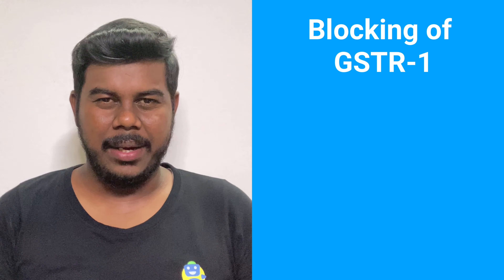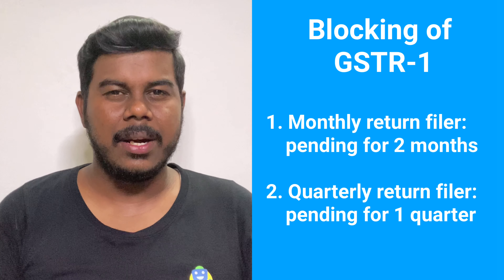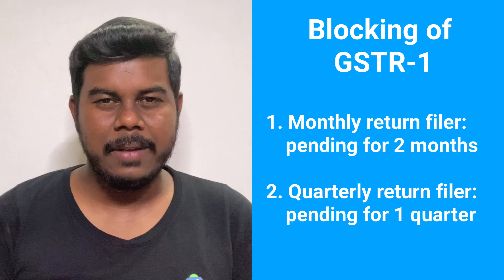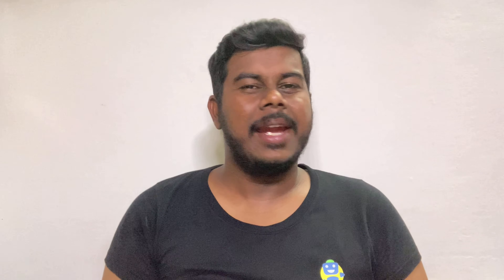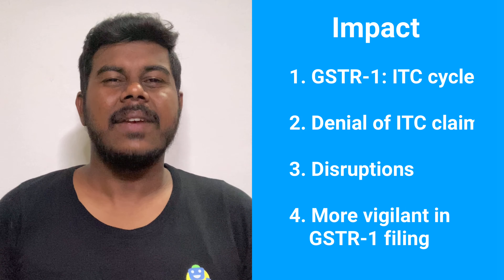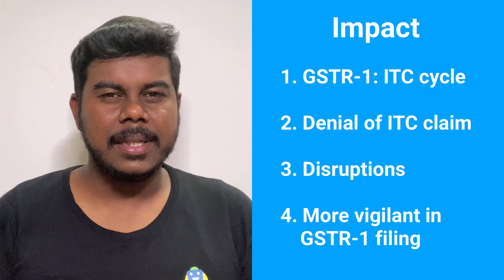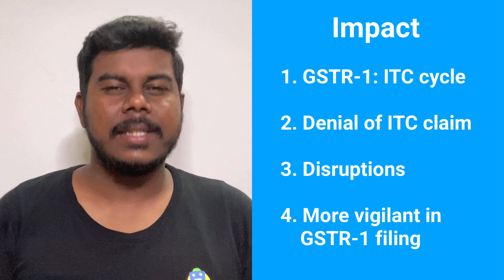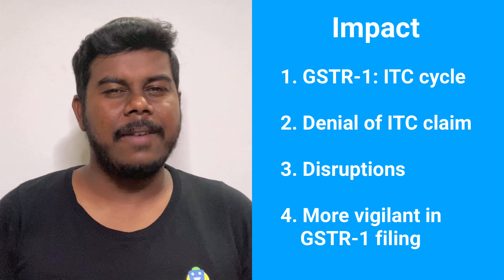Blocking of GSTR-1 if GSTR-3B not filed | CGST Rule 59(5) | GST Returns | GST Updates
Earlier the government used to block the e-way bill facility for non-filing of GSTR-3B. The government recently introduced new sub-rule 59(5) to block GSTR-1 if the taxpayer did not file the GSTR-3B. The new rule 59(5) is applicable from 1st January 2021.

The GSTR-1 will be blocked where a registered person fails to file GSTR-3B for two subsequent months. Similarly, if a quarterly return filer fails to file GSTR-3B for the preceding quarter shall not be permitted to file GSTR-1 of the next quarter.

This video covers other aspects, such as why GSTR-3B filing is necessary, the impact on taxpayers, and how to resolve the issue.